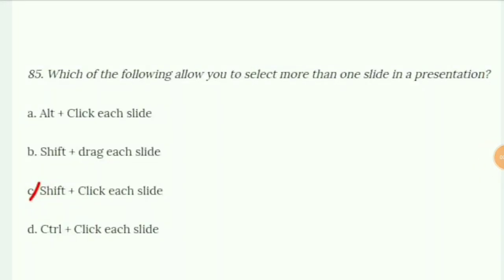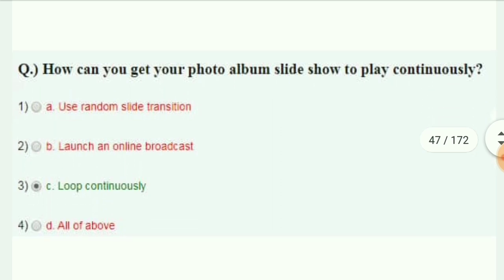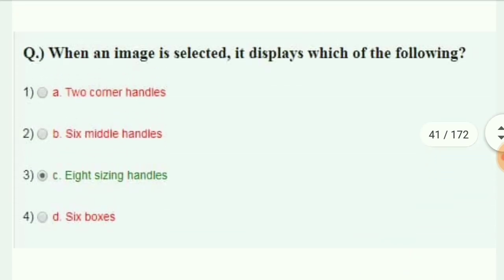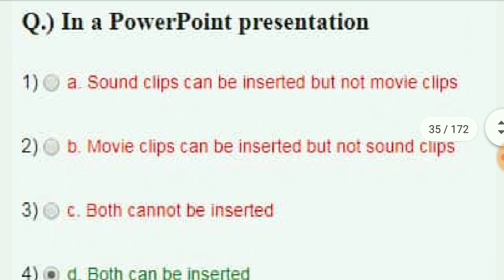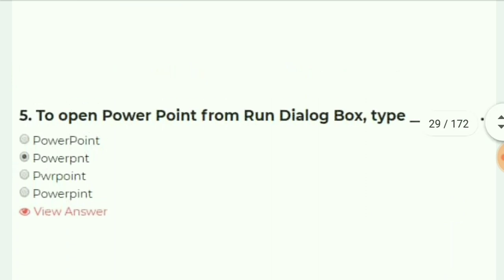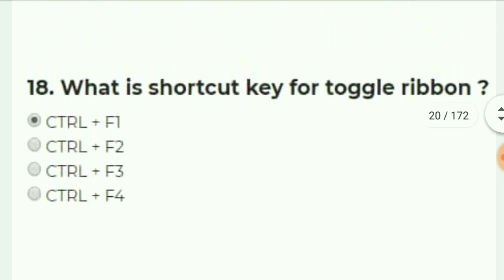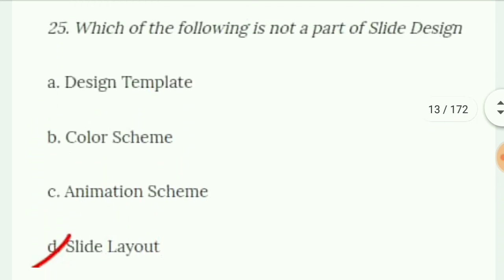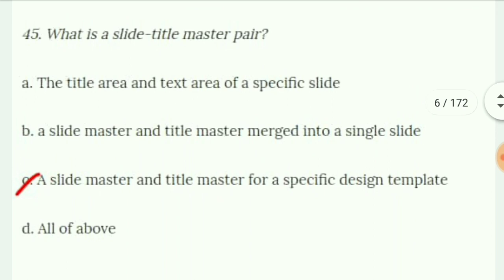MS POWERPOINT 50 MOST IMPORTANT MCQ FOR OSSSC, OPSC & OSSC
Most important powerpoint mcq for osssc